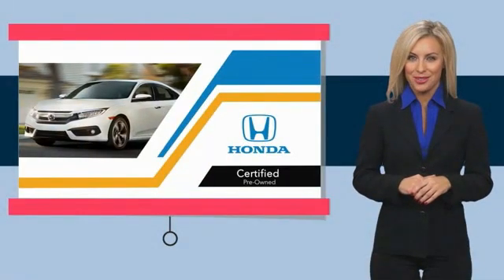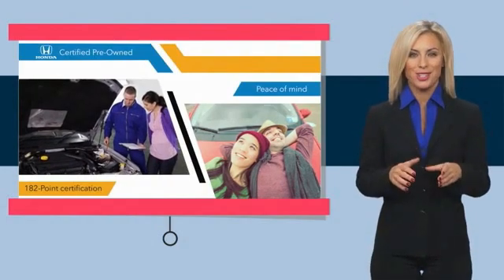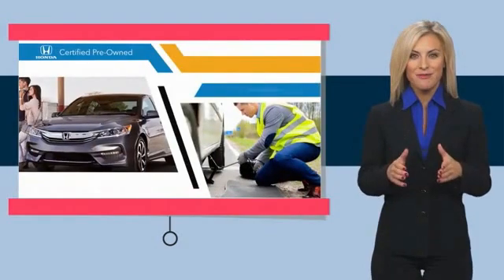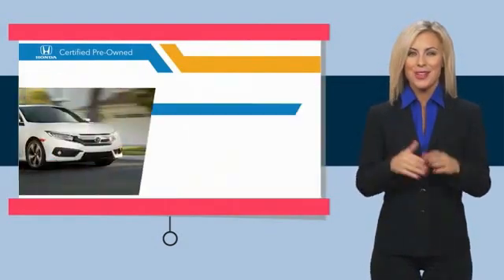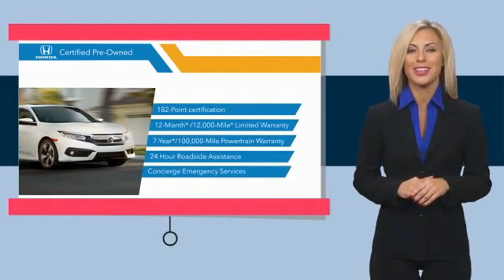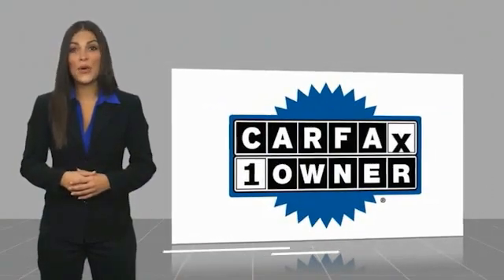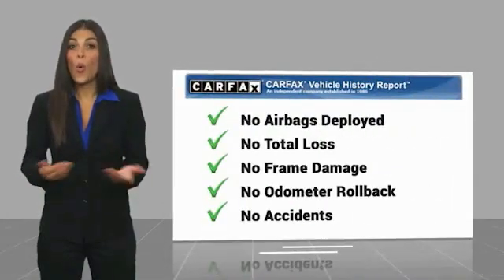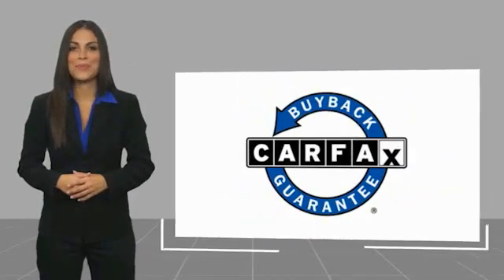2017 Honda Civic Jamaica NY U2510256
2017 Honda Civic LX

Hillside Honda
144-19 Hillside Avenue

Recent Arrival! NO HIDDEN DEALER FEES, NO FINANCING REQUIREMENTS, Hillside Honda To Go means you pay EXACTLY what you see! *HondaTrue Factory Certified with Warranty* Spotless! Best Conditioned Vehicles in the Market! Our aggressive NO FEE, market based pricing takes all the headache out of shopping! CARFAX One-Owner.Passed 182 Point Inspection, New Brakes, Recent Oil Service, White Glove Detailed.***INTERNET SPECIAL - MUST PRESENT AD AT TIME OF SALE. EXCLUDES ALL PRIOR OFFERS*** All Honda Certified Pre-Owned vehicles include: . 182 Point Inspection . 84 Month/100,000-mile (whichever comes first) Powertrain Limited Warranty from the vehicle's original in-service date . 12 months/12,000 miles (whichever comes first) non-powertrain warranty from the original warranty expiration date or from the Honda Certified purchase date. Warranty Deductible : $0 . Trip interruption protection . Vehicle History Report . Warranty is transferable . Roadside Assistance with Honda Care purchase . XM Satellite Radio 3 trial months of service All efforts are made to ensure each vehicle displayed is IN STOCK as well as AVAILABLE. Hillside Honda is not responsible for typographical errors.Awards: * 2017 IIHS Top Safety Pick (When equipped with Honda Sensing) * 2017 KBB.com 10 Most Awarded Brands * 2017 KBB.com Brand Image AwardsKelley Blue Book Brand Image Awards are based on the Brand Watch(tm) study from Kelley Blue Book Market Intelligence. Award calculated among non-luxury shoppers.  Kelley Blue Book is a registered trademark of Kelley Blue Book Co., Inc.